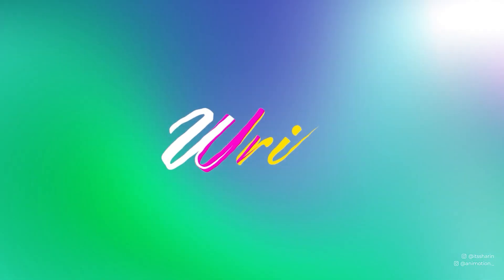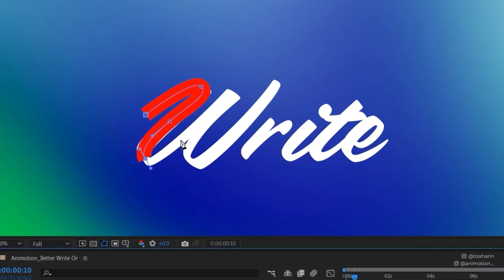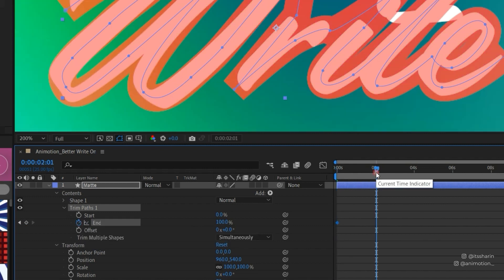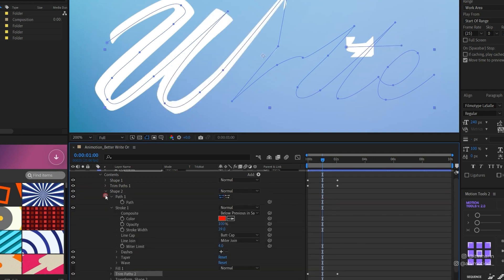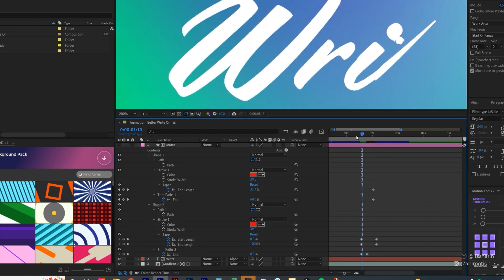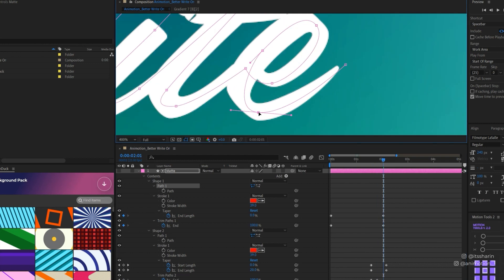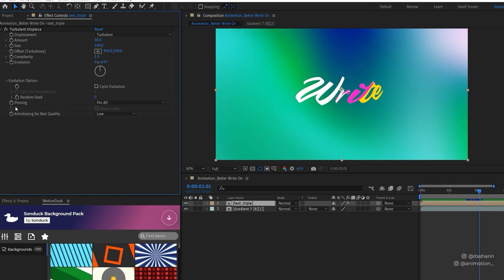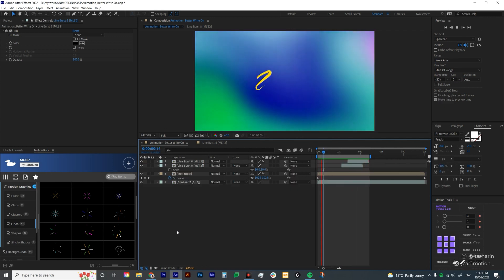Smooth & Better Writing Text Animation | Adobe After Effects Tutorial | Motion Graphics Basics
In this tutorial, I'm going over this popular, super smooth yet basic text animation: Write On effect! If you've been following me for a while, you might notice that I've done this before a couple years ago. Well, this one is going to be different. Because I'm refining the technique and have found a better way to do it (for me). That's why I thought I should do a remake, which hopefully will be better than my previous one. As a motion designer, I use this technique A LOT and seems like a lot of people do like this effect.

This smooth writing text animation is supposed to look like as if you're writing with a brush. The effect requires no plugin at all. It will be so satisfying once you're done with it. Have fun!!

0:00 Intro
00:30 Downloading font
1:06 Create Shape Layer as Matte
1:44 Pre-made animation templates
2:08 Drawing strokes in
2:50 Adjust the vertices for better cover
4:02 Animate the strokes
4:44 Taper
6:00 Animating the 2nd Shape
7:58 Tidying up the strokes
11:36 Adding triple colours
12:50 Turbulent Displace
14:02 Adding accents